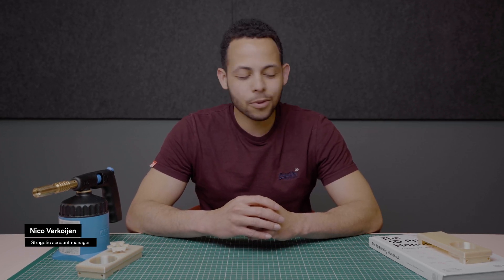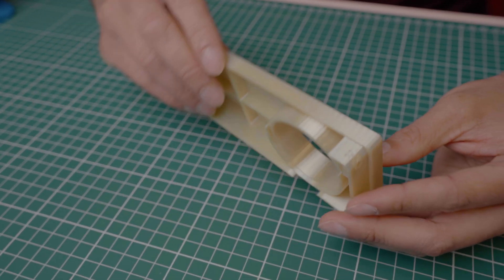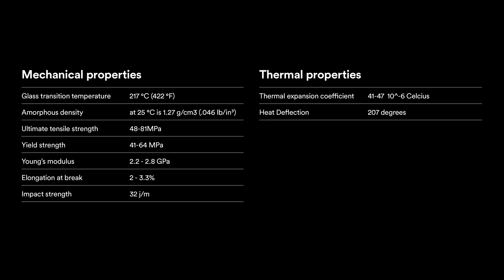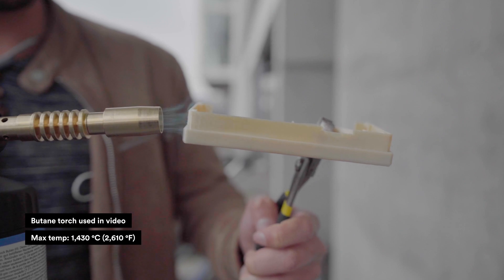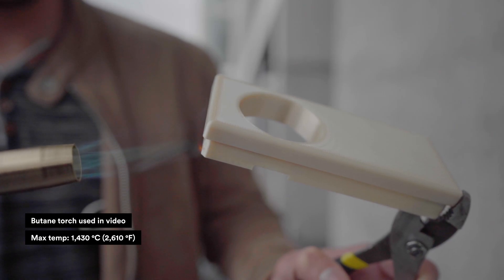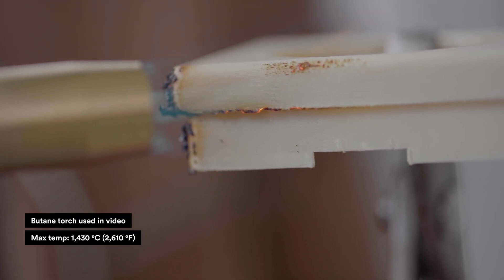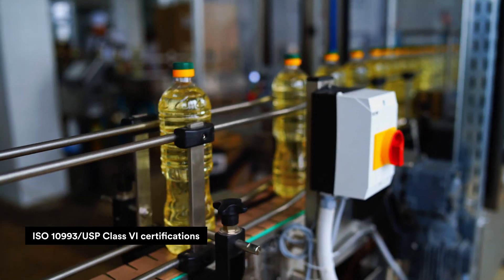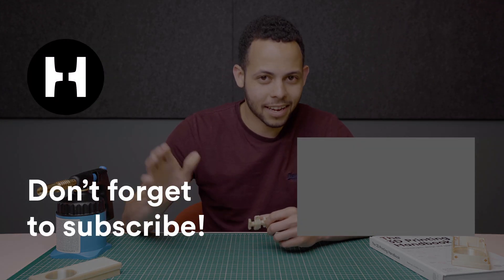ULTEM 1010 - 3D Printing Materials Explained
In this video on ULTEM 1010 for 3D printing, you'll learn what this incredible FDM thermoplastic(made for extreme conditions) is capable of and why ULTEM 1010's properties make it such a strong and durable material.

00:00 What is Ultem 1010? First, we'll go over Ultem's history, what 3D printers it's used in and its most important aspects.

00:35 What kind of material is Ultem 1010? Here we'll discuss what kind of thermoplastic Ultem 1010 is, how it's similar to PEEK and how it gets 3D printed.

01:00 Next, we'll go over some of Ultem 1010's properties. These include Ultem 1010's glass transition temperature and ultimate tensile strength.

01:15 Ultem 1010's strength. Here, we'll start discussing what makes Ultem 1010 such a unique material, starting with its strength.

01:35 Ultem 1010's heat resistance. You'll learn that this material can withstand high temperatures. We'll go over some applications in which this is important.

02:13 Ultem 1010's chemical resistance. Explained is what makes ultem better than other amorphous thermoplastics in relation to chemical resistance.

02:47 Ultem 1010's good FST(flame, smoke, toxicity) score. You'll see how hard it is to ignite Ultem and how little flame or smoke it produces when coming into contact with fire.

3:12 Ultem 1010's unique certifications. Lastly, ultem's unique certifications are discussed.